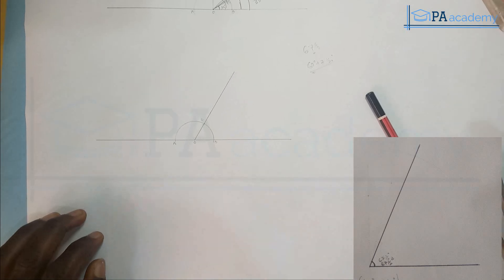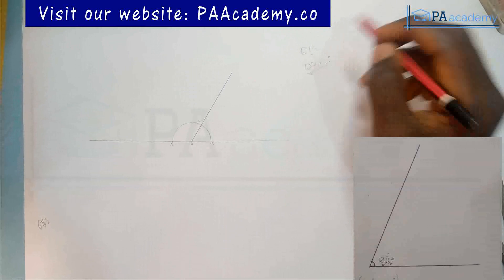How to construct angle 67½⁰ degree with compass. Construction of angle 67½ degree without protractor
In this video, I'll teach you how to construct angle 67½⁰ using your compass only. This method does not require a protractor to draw angle 67½⁰. You'll only need your compass to confirm the angles.

If you are a beginner in technical drawing or engineering drawing in general, this step-by-step construction of angles with a compass will definitely guide and put you through.

Thanks
PA Academy